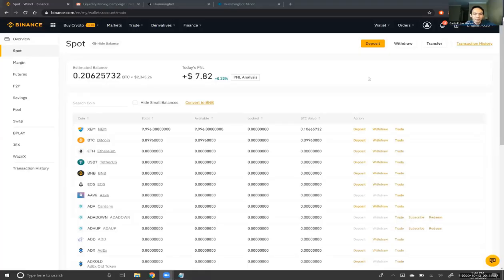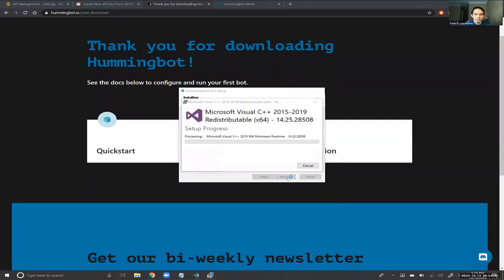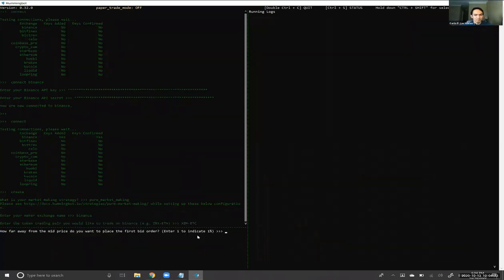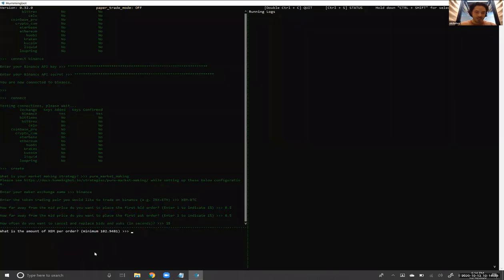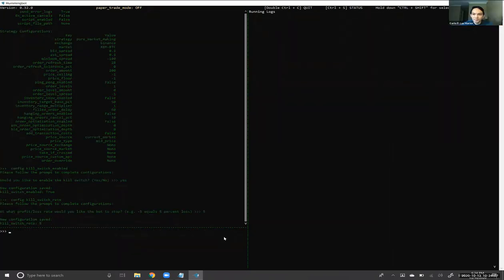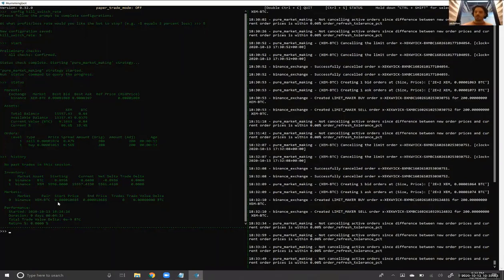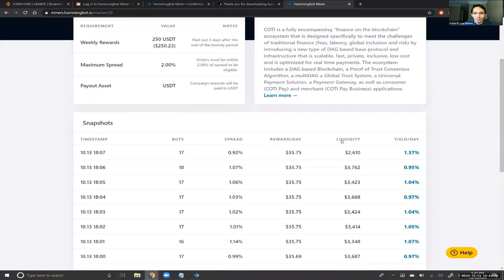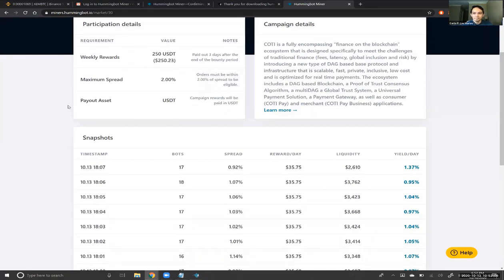NEM presents Hummingbot and Liquidity Mining Tutorial for the NEM Community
Watch our step-by-step demonstration of how to set up on the Hummingbot platform to take advantage of Liquidity Mining.

Presented by Nicholas Pelecanos, Head Of Trading at NEM Group and Carlo Las Marias, Co-Founder and COO of Hummingbot.